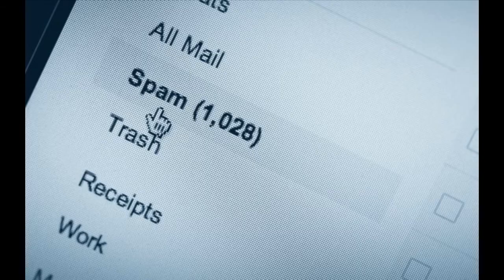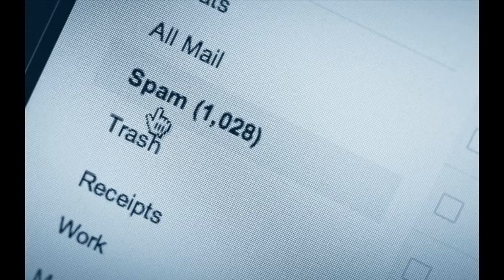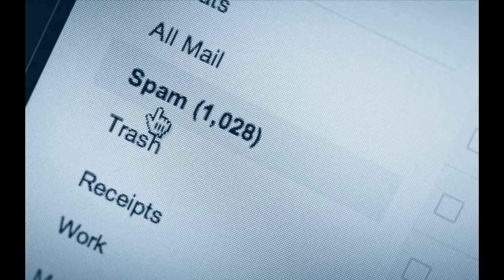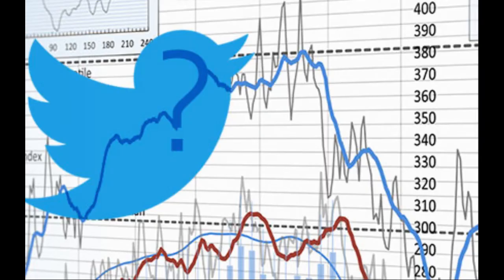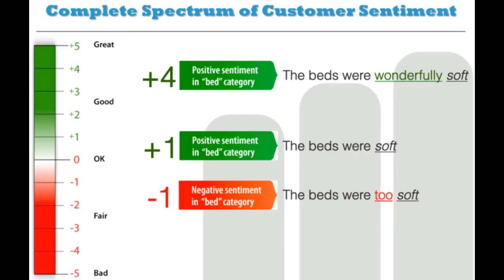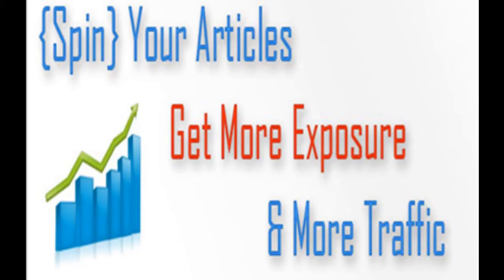Easy Natural Language Processing (NLP) in Python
In this course you will build MULTIPLE practical systems using natural language processing, or NLP - the branch of machine learning and data science that deals with text and speech. This course is not part of my deep learning series, so there are no mathematical prerequisites - just straight up coding in Python. All the materials for this course are FREE.

After a brief discussion about what NLP is and what it can do, we will begin building very useful stuff. The first thing we'll build is a spam detector. You likely get very little spam these days, compared to say, the early 2000s, because of systems like these.

Next we'll build a model for sentiment analysis in Python. This is something that allows us to assign a score to a block of text that tells us how positive or negative it is. People have used sentiment analysis on Twitter to predict the stock market.

We'll go over some practical tools and techniques like the NLTK (natural language toolkit) library and latent semantic analysis or LSA.

Finally, we end the course by building an article spinner. This is a very hard problem and even the most popular products out there these days don't get it right. These lectures are designed to just get you started and to give you ideas for how you might improve on them yourself. Once mastered, you can use it as an SEO, or search engine optimization tool. Internet marketers everywhere will love you if you can do this for them!

This course focuses on "how to build and understand", not just "how to use". Anyone can learn to use an API in 15 minutes after reading some documentation. It's not about "remembering facts", it's about "seeing for yourself" via experimentation. It will teach you how to visualize what's happening in the model internally. If you want more than just a superficial look at machine learning models, this course is for you.